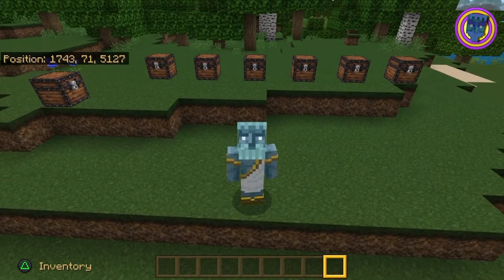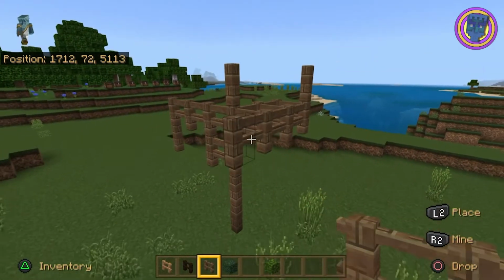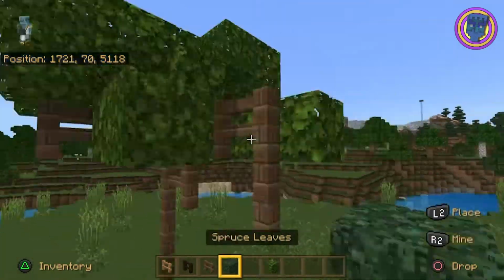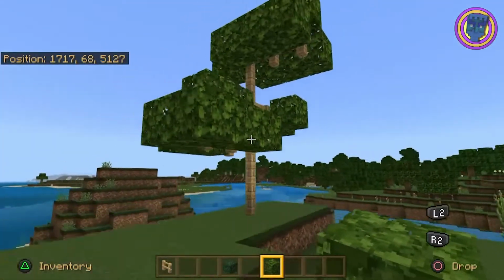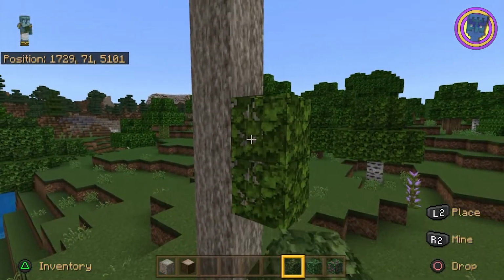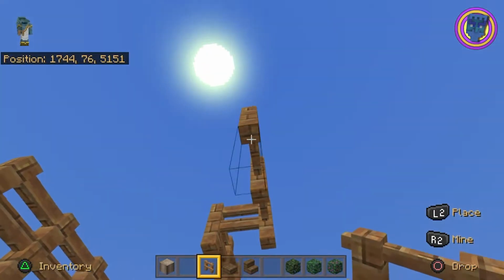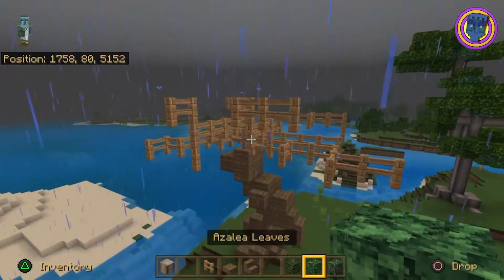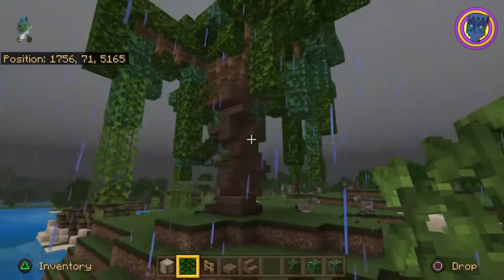How To: Make Custom Trees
Have you ever played in a server or watched a video and wondered 'why don't I have cool custom trees in my world'? Well wonder now more! iPoseidon is here to show you a few tricks you can use to make an array of custom trees. Did this sound like an old fashioned advertisement? 😂 Hope you enjoy the video and are able to get some inspiration for your own custom trees!